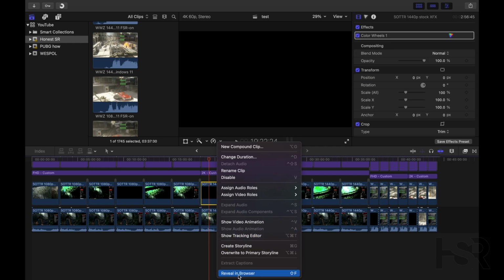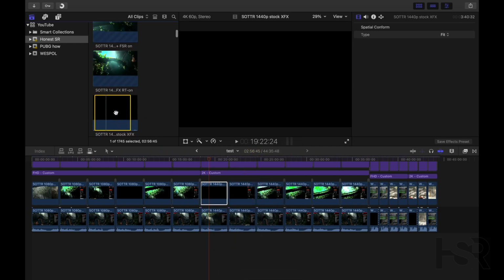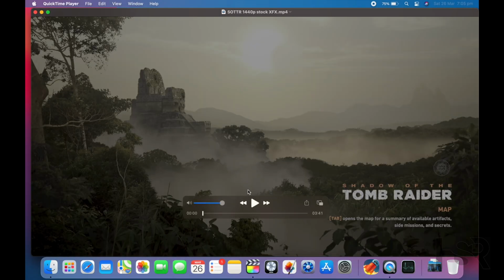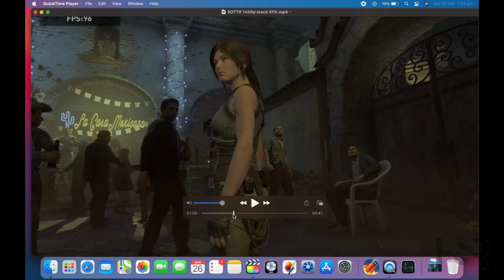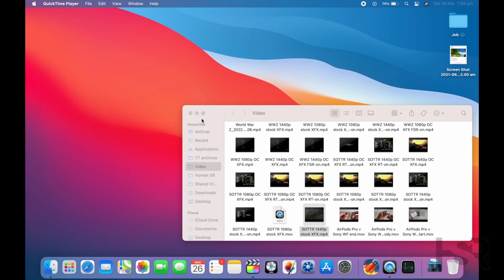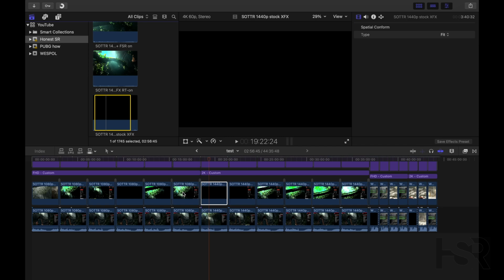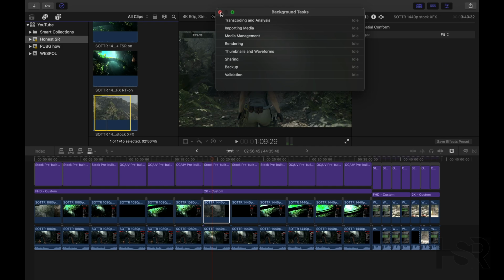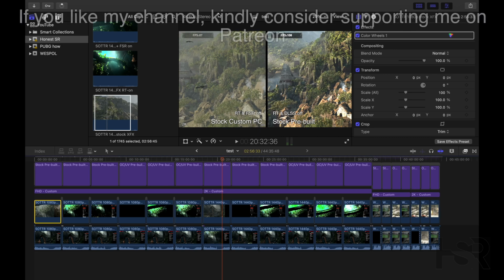(FIX) Video file issue; Doesn't play or export properly in Final Cut Pro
I fixed an issue that faced, which would render my whole project useless. The video would play without any issues in Quick Time or any other player. However, after import into FCPX, it would be corrupted to the point that it wouldn't play, render or export. Making my timeline and project useless. After searching the internet, high and low, I was finally able to fix this issue. Hence, I made this video to help anyone else out there that might need help with it. I hope this helps.